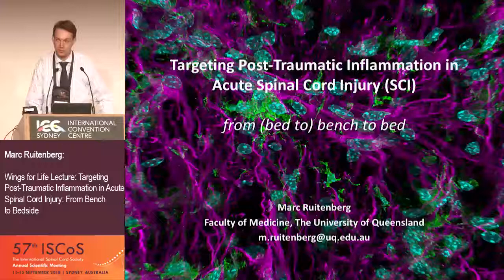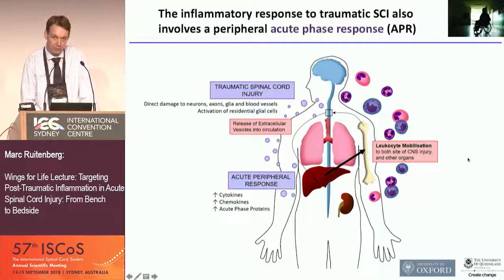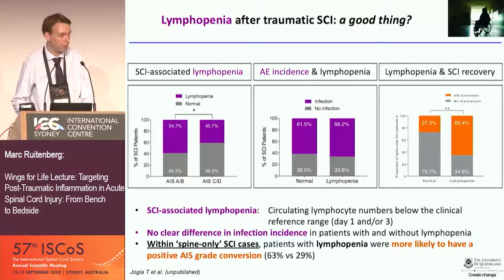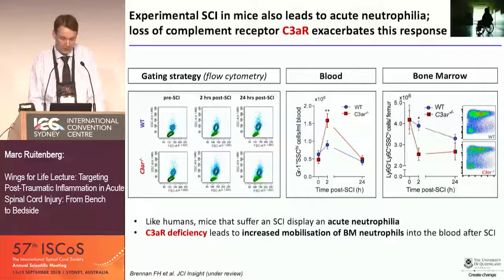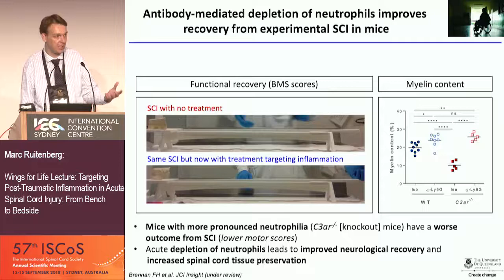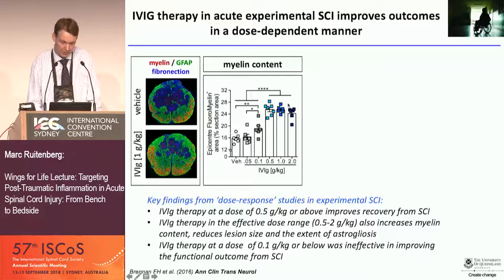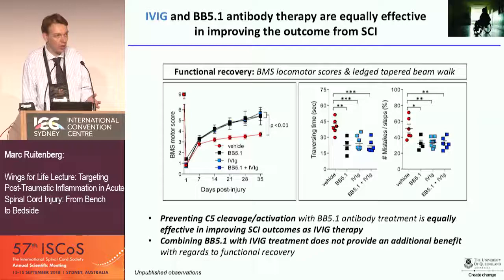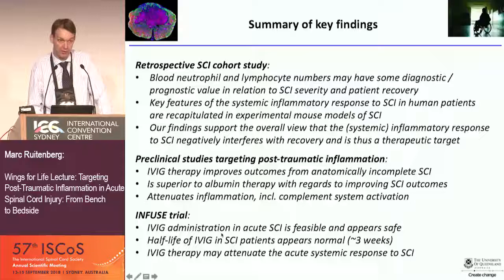Plenary Video 3- ISCoS 2019, Sydney, Australia